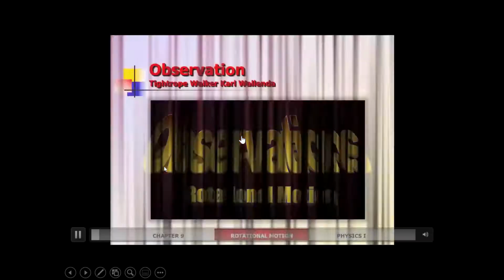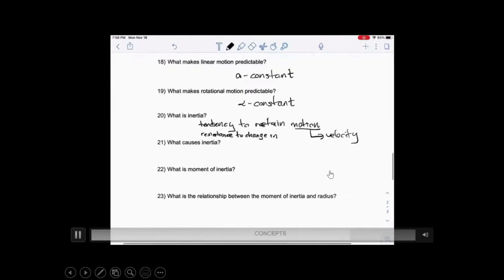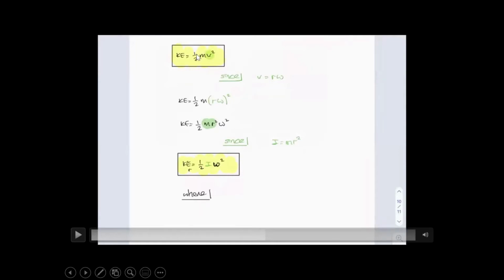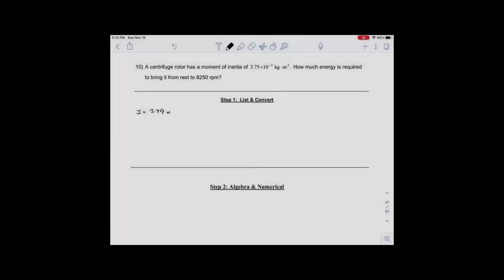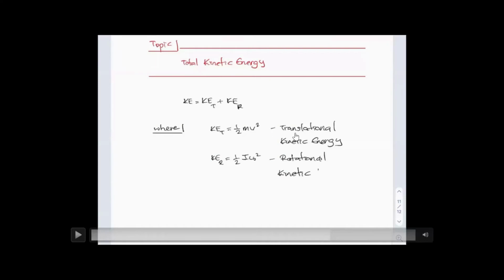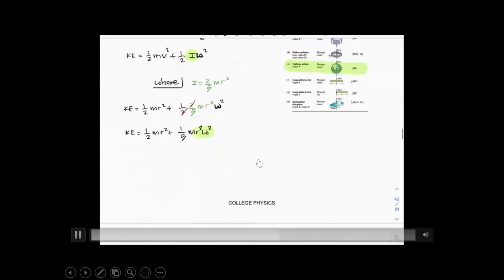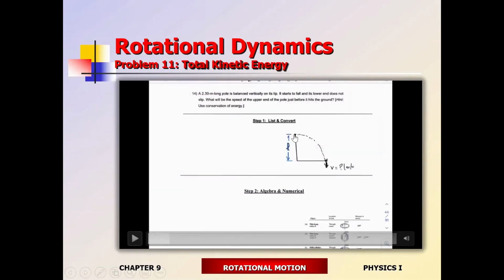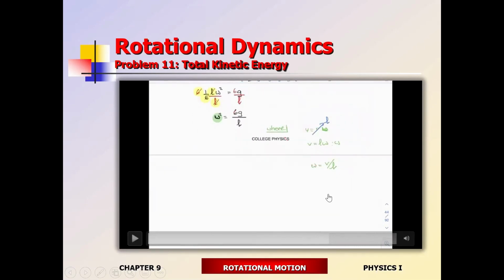Chapter 9: Rotational Motion 05